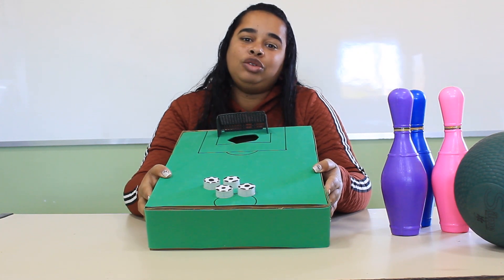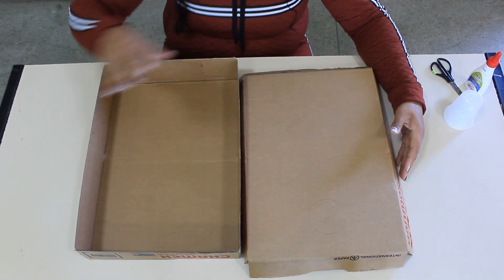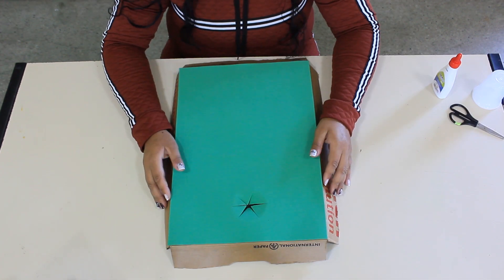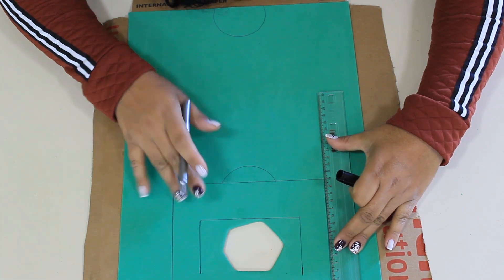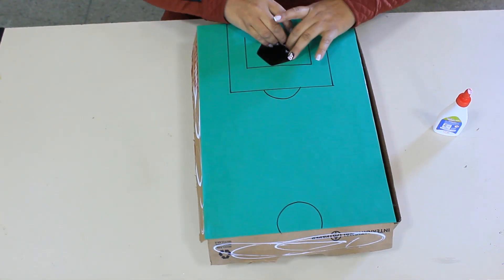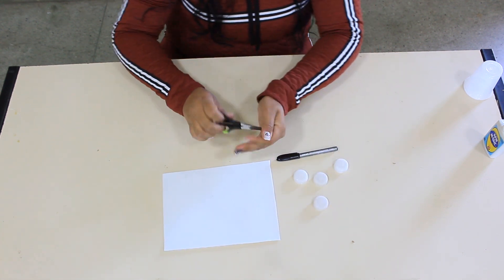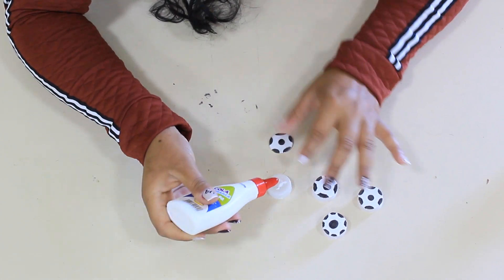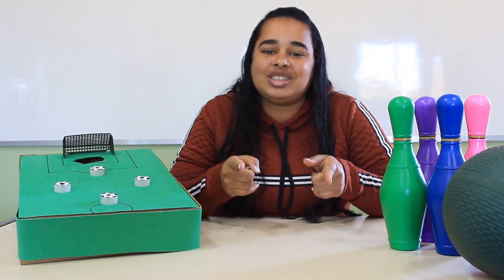FAZENDO ARTE BOX BOL - Carla Alves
Hoje no fazendo arte nos vamos aprender a reaproveitar uma caixa de papelão.